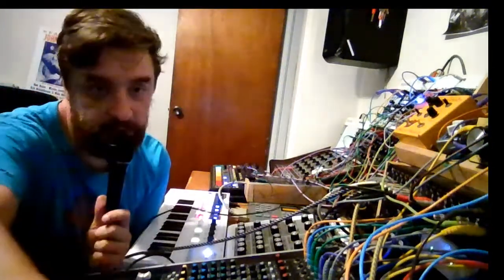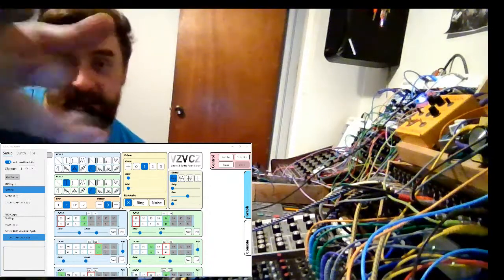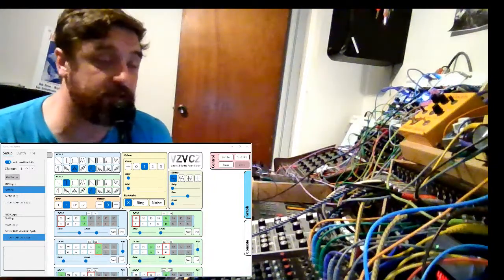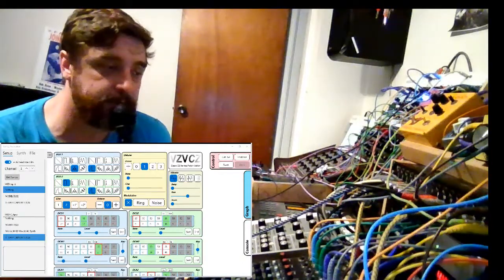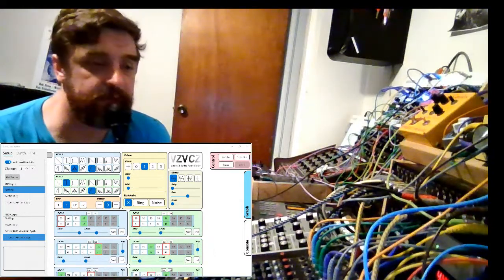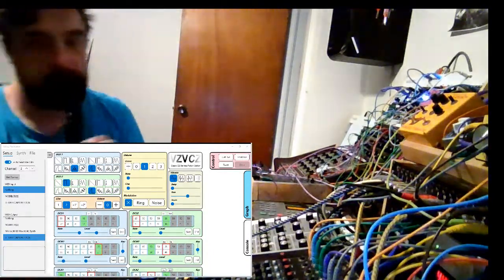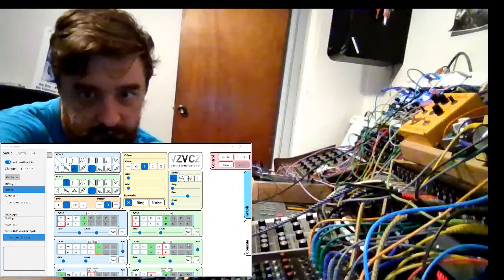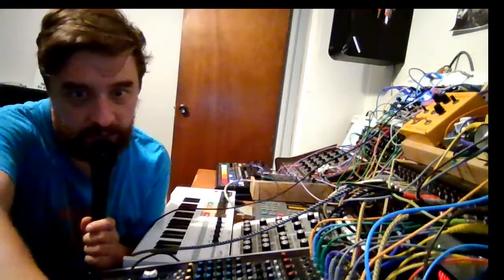analog synth fun